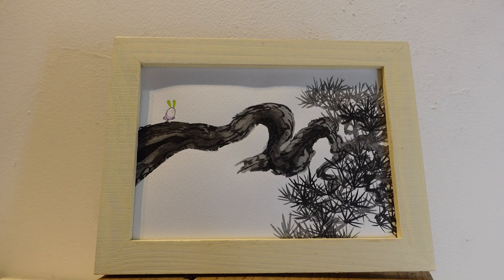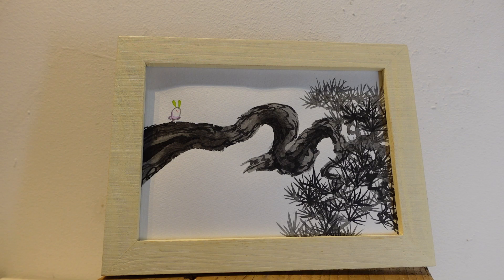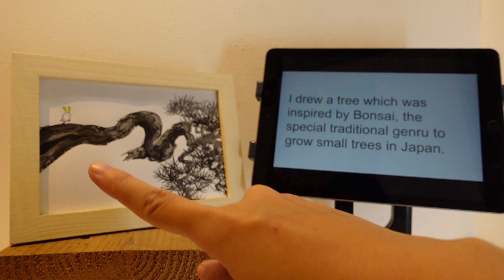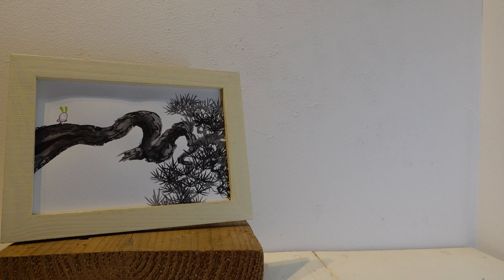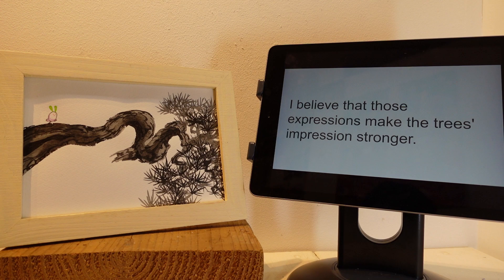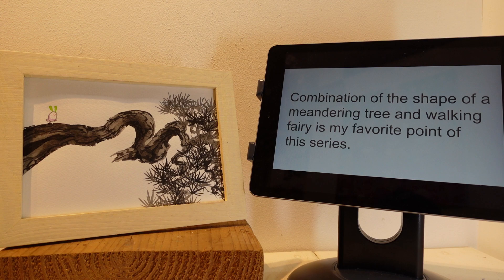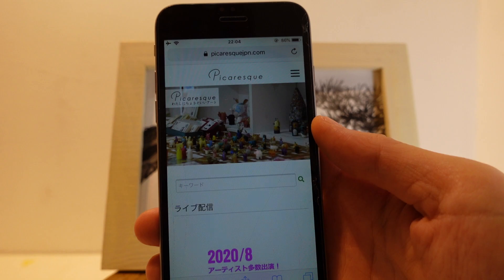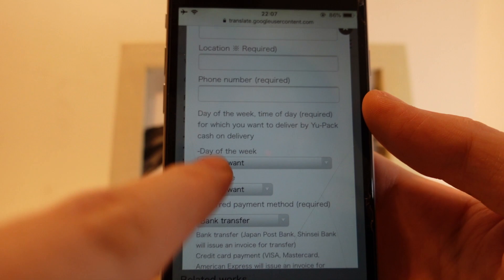Yuko Iwase Artist Presentation Video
Artist  Details